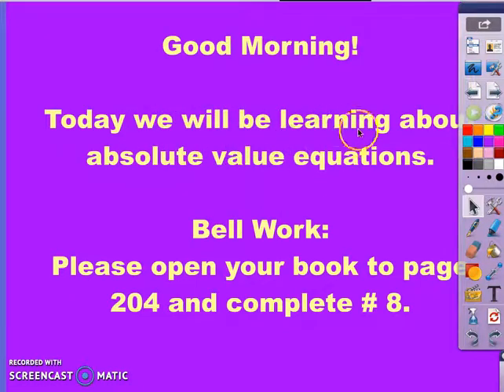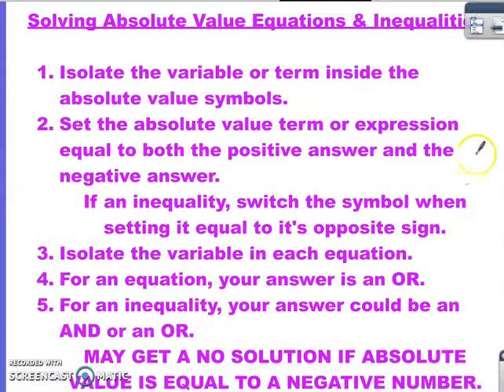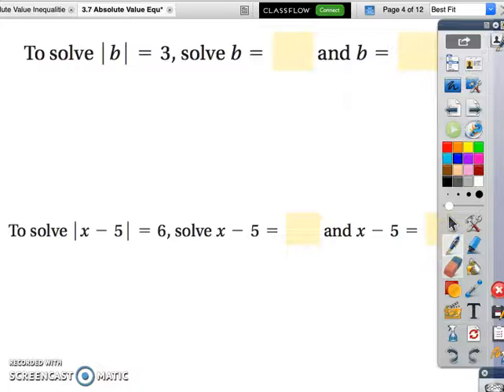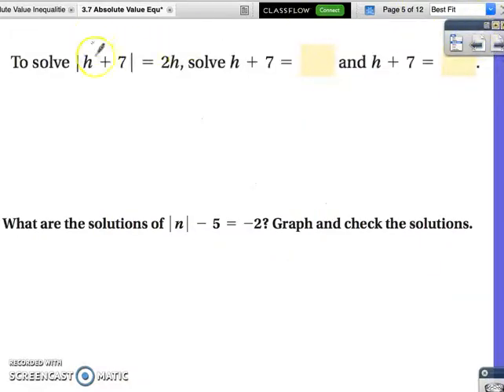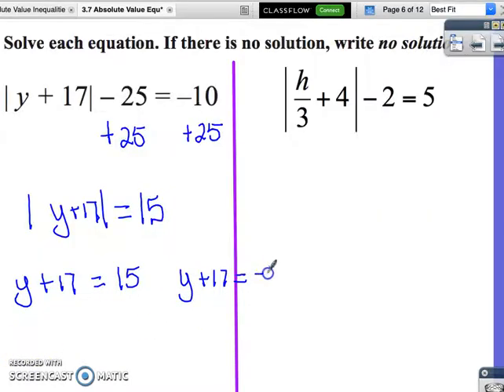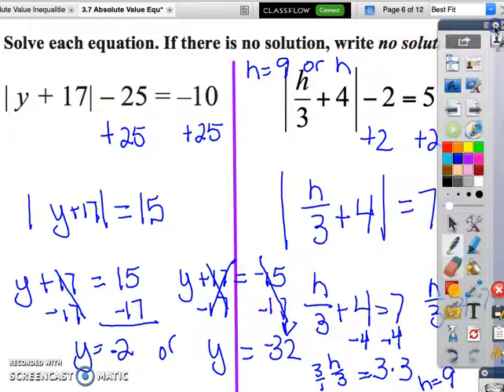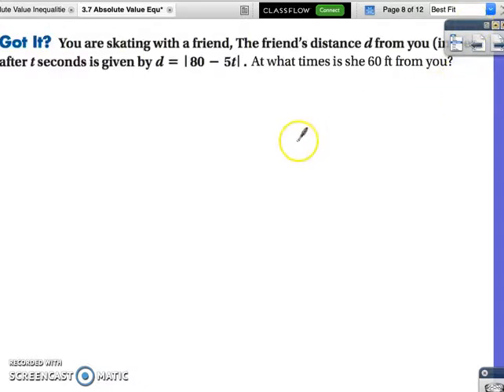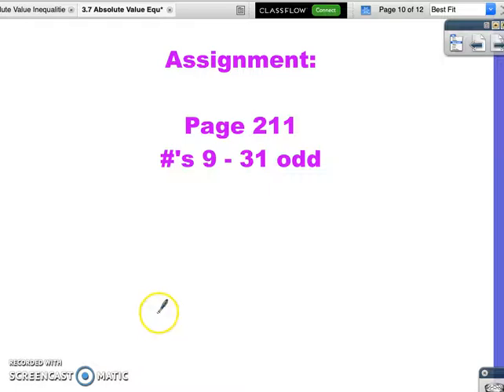3 7 Day1